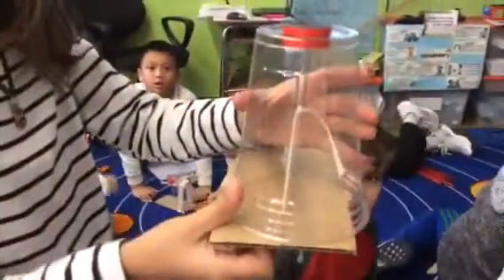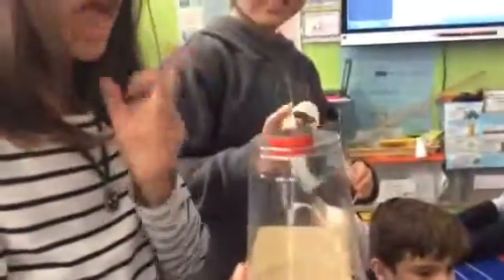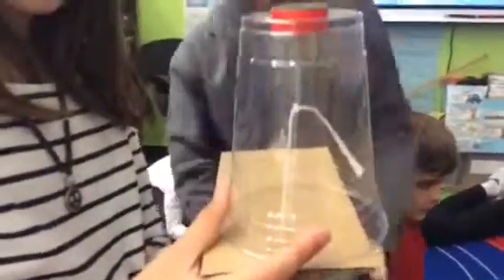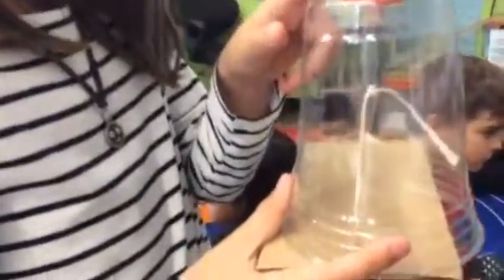3-206 Paper Clip Devices